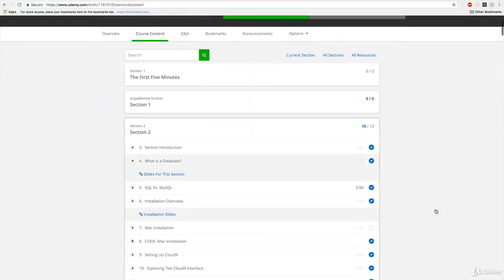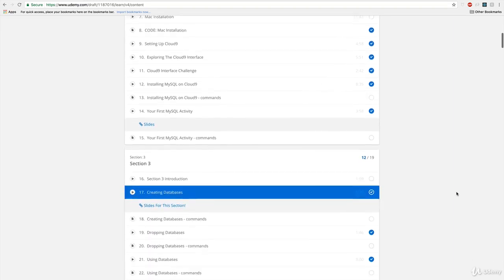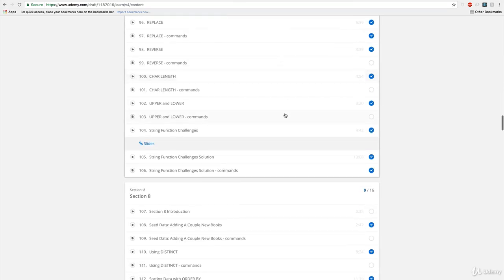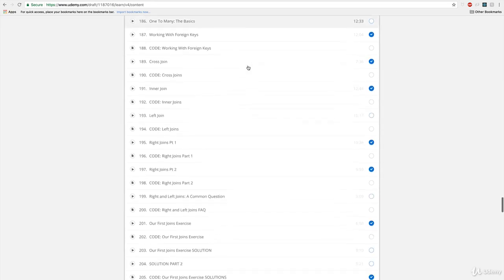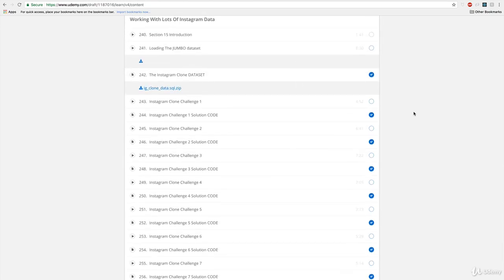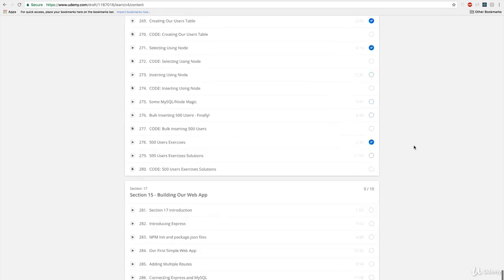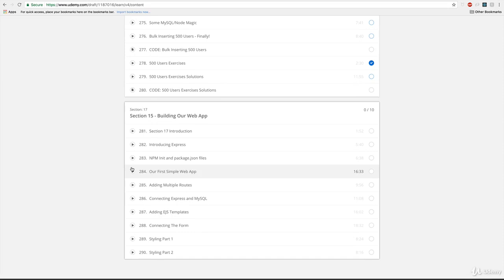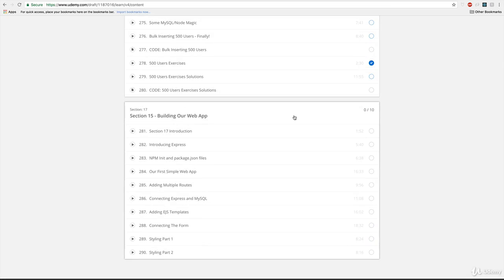MY SQL BOOTCAMP Syllabus Walkthrough and Prerequisites